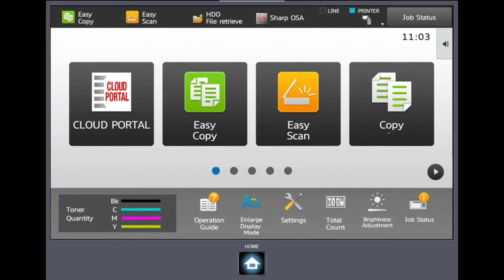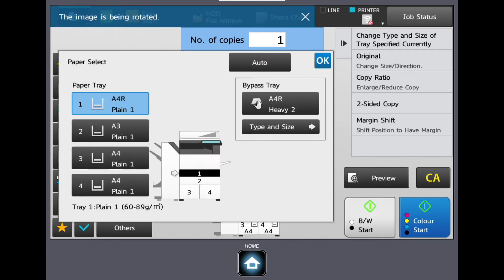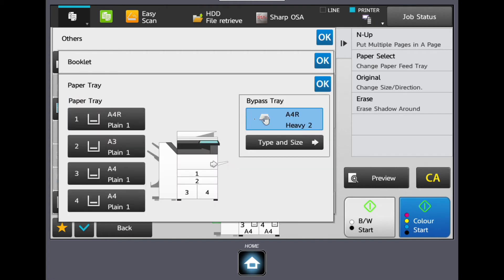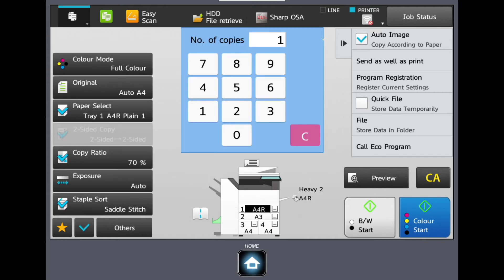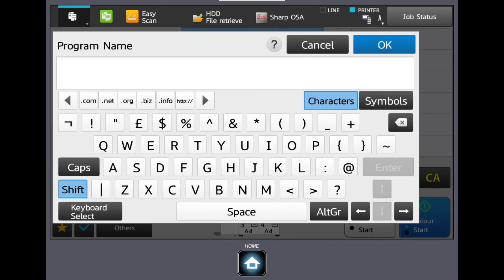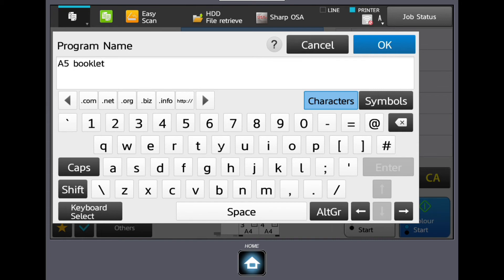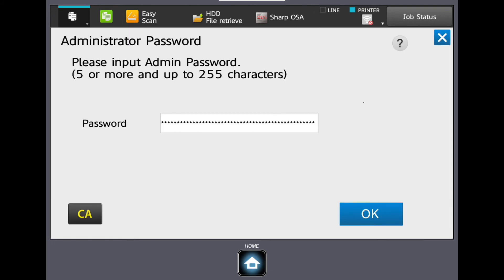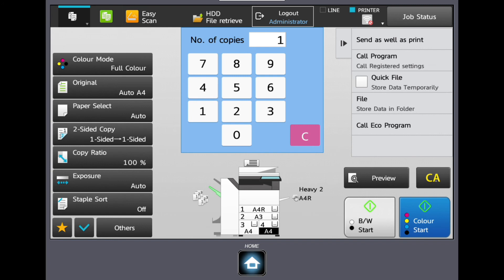Sharp, how to edit the home Screen favourites on a Sharp multifunctional printer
On the sharp mfp the home screen can be customised to suit your needs buttons can be moved, added or removed and shortcuts for regular jobs and tasks can be created. To set up a shortcut, you will need to programme your job on the machine.
In the example shown, the user is selecting a two sided booklet choosing a particular paper tray which has heavy paper loaded within and then selecting a cover. Once the job is said how you want it, press programme registration register current settings in the right hand side menu then choose a number to register and enter a name for the new button pressing OK after.
Once you’ve pressed register home will display your new shortcut on the home screen, pressing register for favourites will put the new programme into the favourites folder. You will be prompted to put in the admin password enter this password and press OK. Registration is completed will be displayed press OK you will now find your newly created shortcut on the home screen in the next available space.